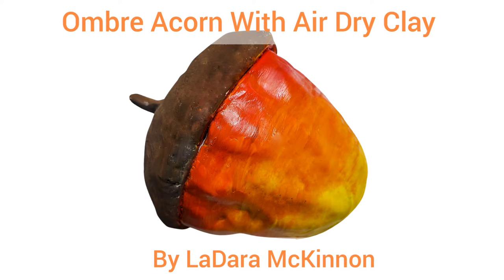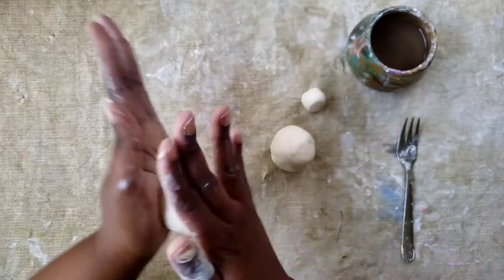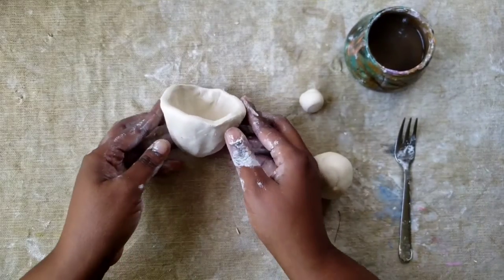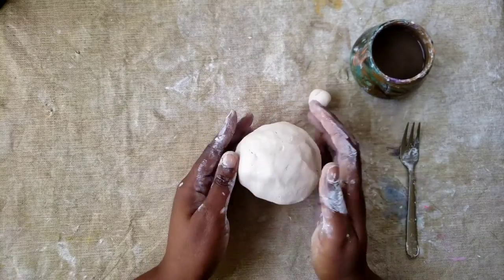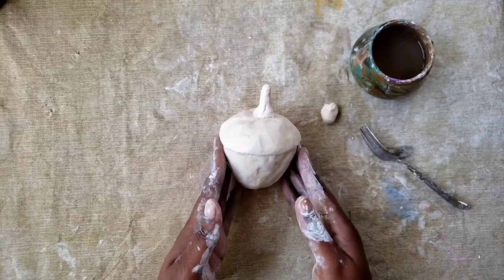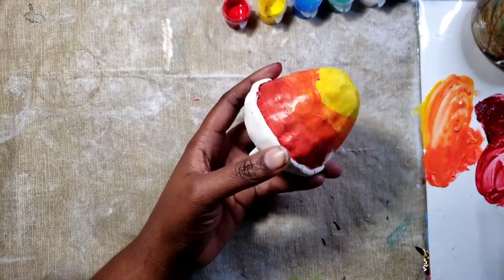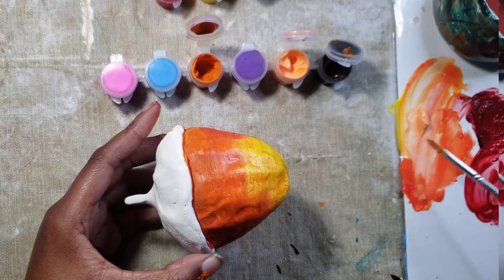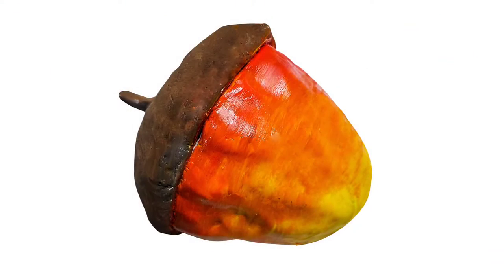How to make an Ombre Acorn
Get your clay and your tools ready to create as you watch the the video!
In this video, artist LaDara McKinnon will take you step-by-step through making a Fall inspired acorn, painted a cool ombre design. At the end of the video, she show how to mix colors to achieve the Ombre fade you want.

This video is made possible by Charlotte's Arts and Science Council's Culture Blocks Program. Culture Blocks is a community partnership with Charlotte Mecklenburg Library and Mecklenburg County Park and Recreation to provide cultural programming closer to where residents live. Culture Blocks is funded by Mecklenburg County. (With COVID-19 and the restrictions of meeting in person, we are bringing you these virtual programs in leu of meeting in person)  Please enjoy!